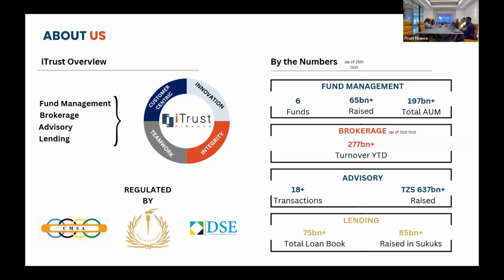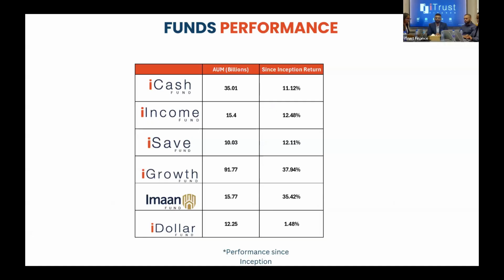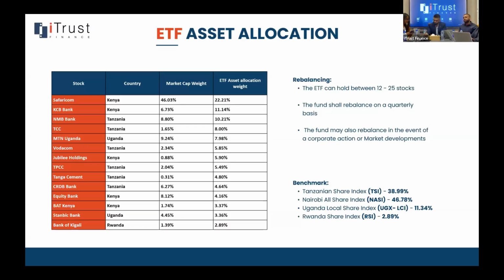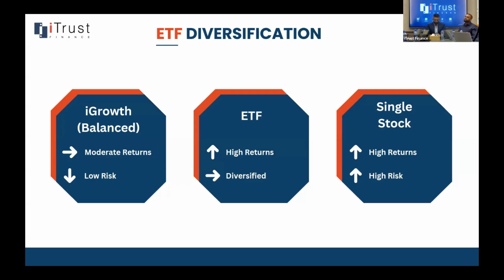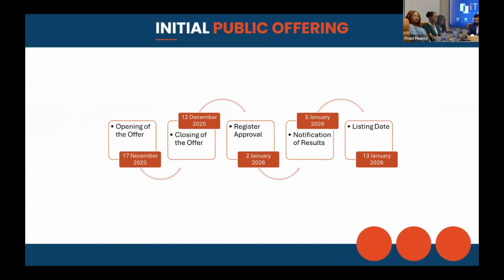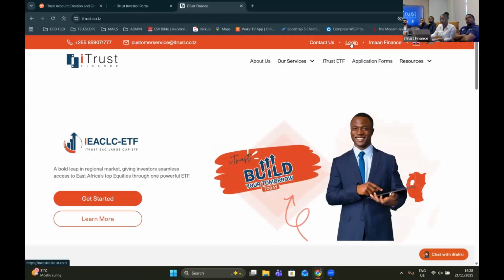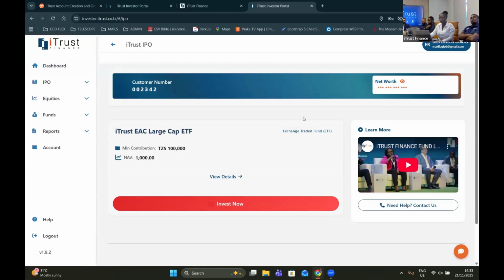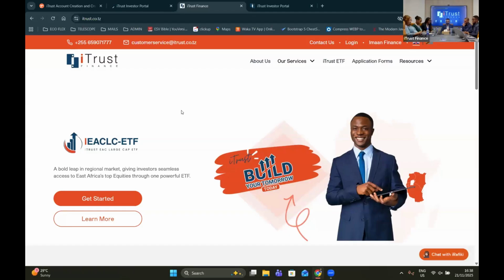The First Regional ETF in East Africa Webinar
We recently hosted The First Ever Regional ETF Webinar, where we provided a deeper understanding of the iTrust EAC Large Cap ETF (IEACLC – ETF).

During the session, our investment team walked us through what the ETF is, how to invest, and why it’s a valuable addition to your portfolio.

Watch the full session and begin your investment journey with us.

Build your Tomorrow Today!